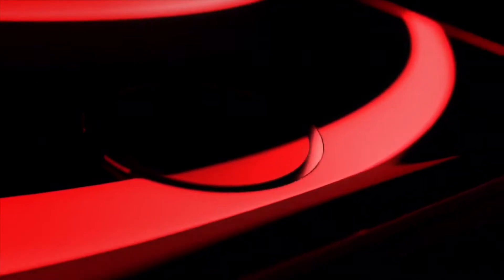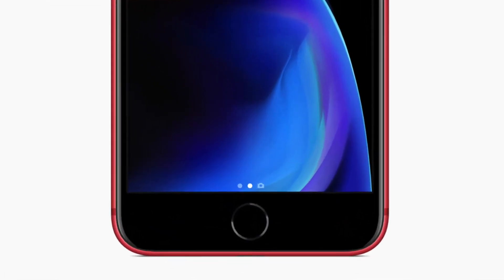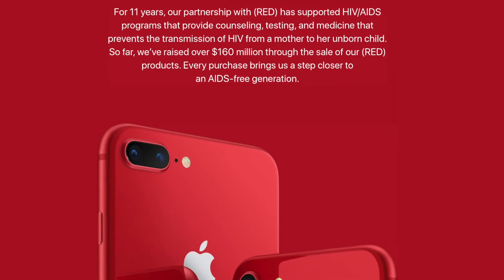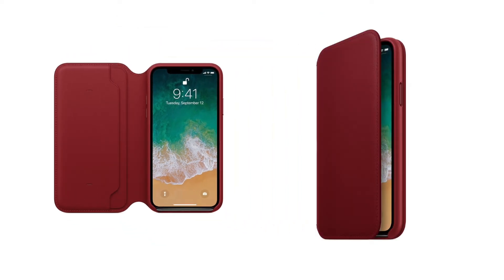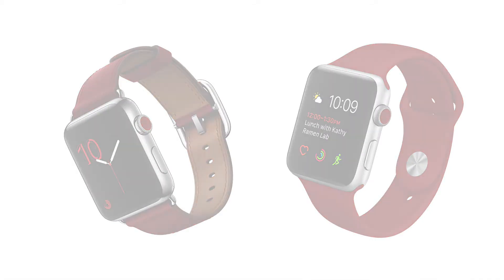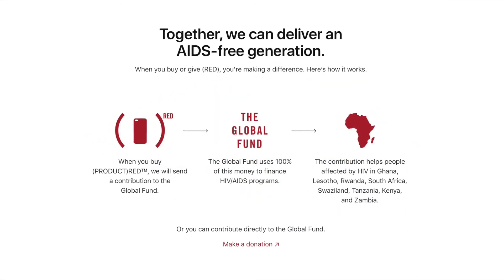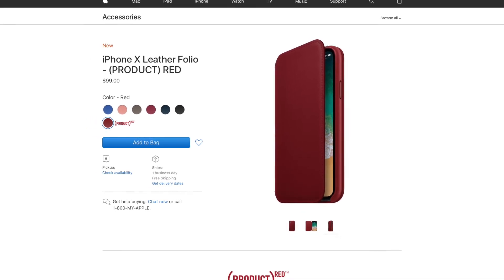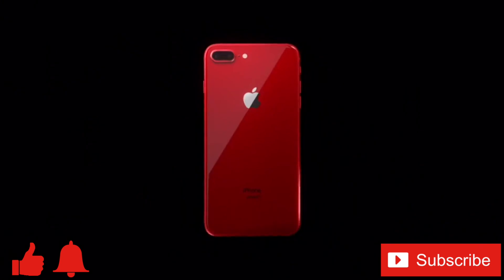Product Red iPhone 8, 8 Plus, The Product Red Leather Folio Case for iPhone X and More!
Welcome to my short video about the new Product Red iPhone 8, 8 Plus and All of the other Product Red editions being released or made available for Spring 2018!

So this year the iPhone 8 and iPhone 8 Plus get the awesome looking product red treatment. They still have the same glass casing and specifications as the other iPhone 8 and 8 plus models, just the color scheme is special on these iPhones with the beautiful red back. And this year they went with black on the front with the silver touch id ring instead of the white front that was used last time. Personally I was a big fan of the white, but almost everyone I talked to really wanted a black front, so it looks like I was in the minority there! If you’d like to remind yourself or learn more about the specs for iPhone 8 or 8 Plus I’ll leave a link the description below to my “All about iPhone 8 and 8 Plus” video so you can check that out. With the product Red iPhone 8 or 8 Plus you can not only help a great cause with this purchase, but you can great a really sharp looking iPhone!

If you’ve already upgraded recently and think, oh great, I already bought a new iPhone 8 or 8 Plus, or even an iPhone X, or even if your not in the market to upgrade, you can still help this great cause out as Apple has released some awesome product red iPhone cases in both silicone and leather as well including a new Product Red Leather Folio Case for iPhone X. Product Red iPhone cases are available for iPhone SE, 6S, 7, and of course the 8, 8 Plus and X. There’s even a smart battery product red case for iPhone 7!

Apple offers some other Product Red pieces as well, such as the Product red Apple watch sport band and The new leather Apple Watch Classic Buckle as well!
Also available are the Beats Solo3 Wireless Headphones, Beats Pill+ Portable speaker, the Product Red iPod Touch and iPad smart covers for iPad Mini 4, 10.5 inch iPad Pro, and the new 2018 iPad with a leather product red smart cover also available for the 10.5 inch iPad pro.

Remember when you buy or give to product red you’re making a difference!
I’ll leave a link to apples product red website in the description below as well so you can learn more about product red and how it helps the Global Fund to finance HIV/AIDS Programs! There’s also a link to make a donation on that page as well!

The iPhone 8 and 8 plus are available to order starting April 10 and will be in stores Friday April 13 with the iPhone X Product red folio case available starting April 10!

Whether you’re interested in the charity aspect or just the cool looking red products, cases and accessories they’re worth checking out!

If you enjoyed this video or found it helpful feel free to give it a thumbs up and don’t forget to ring that bell and subscribe for more tech videos, including tech how to’s every week!